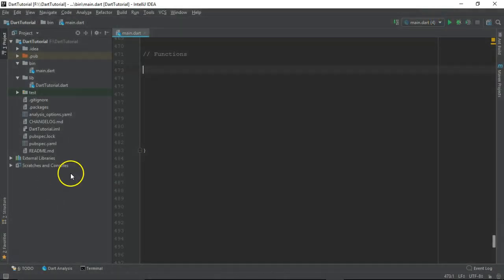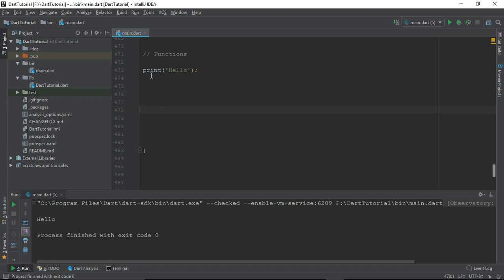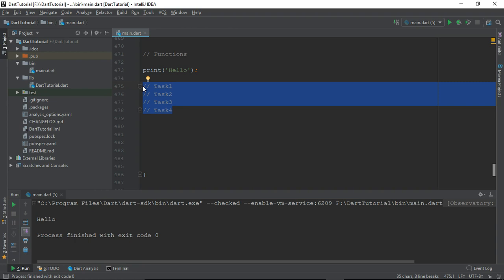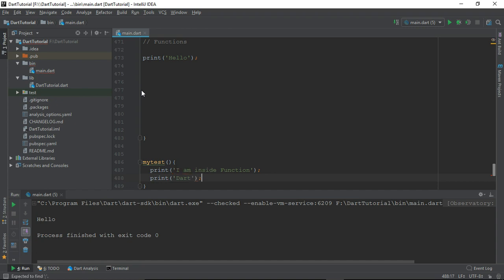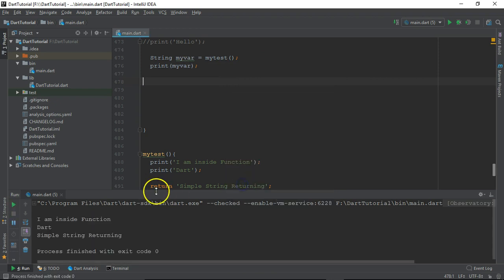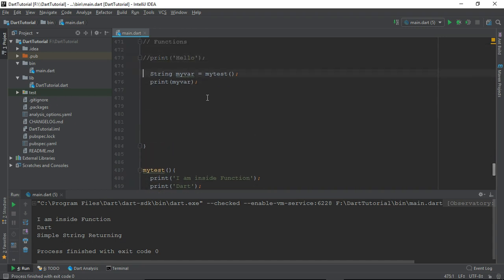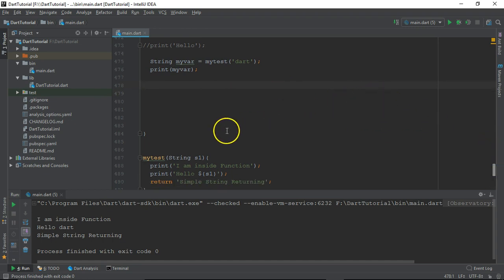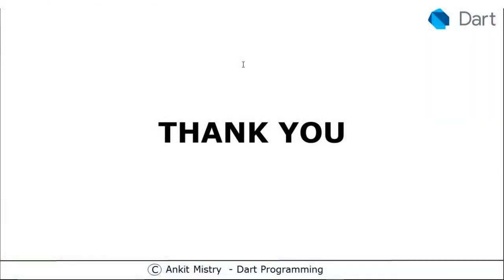Function I - Dart Programming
or